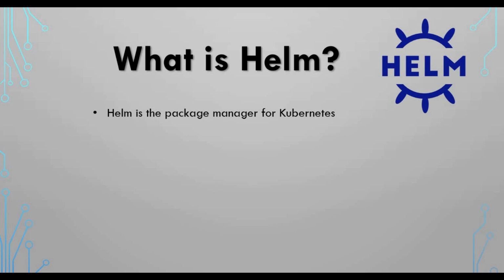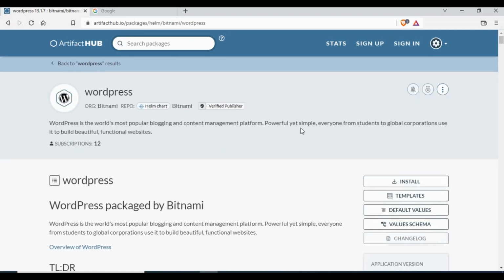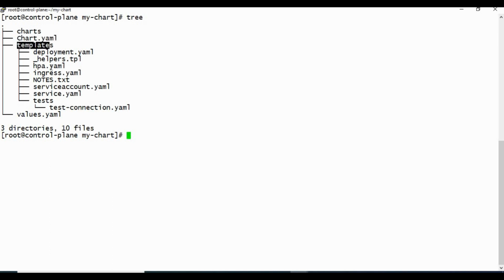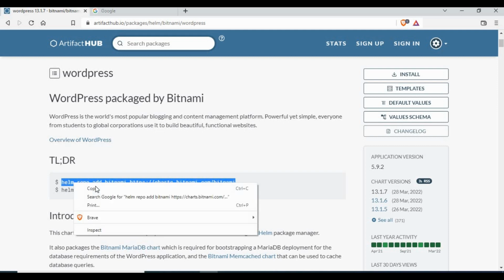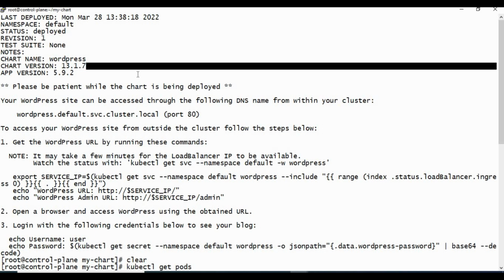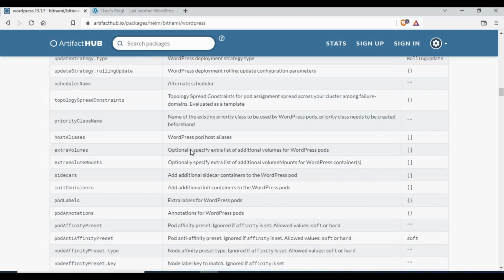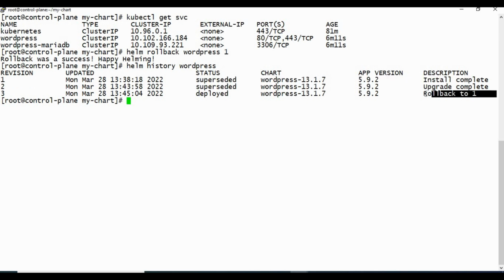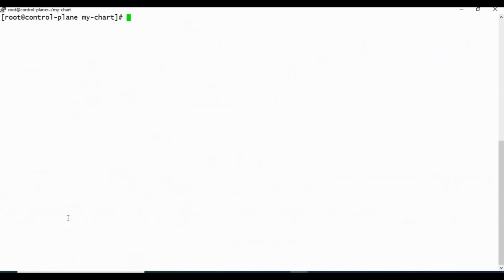App Deployment In Kubernetes Using Helm | Helm Tutorial For Beginners | WordPress app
In this lecture we are going to see how you can easily deploy wordpress app in kubernetes cluster using helm charts. This helm tutorial for beginner will give you complete details on helm charts, create charts, templates , values, install chart, releases, upgrades, rollback, using parameters etc.